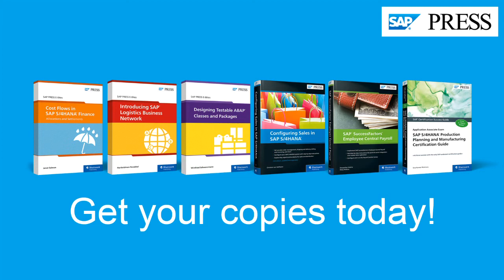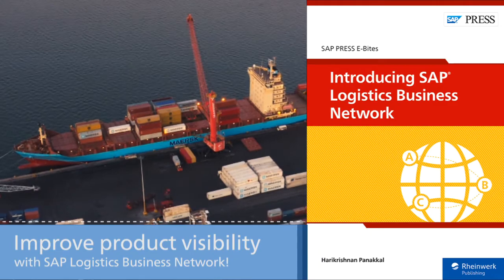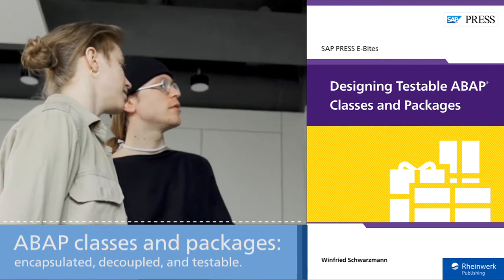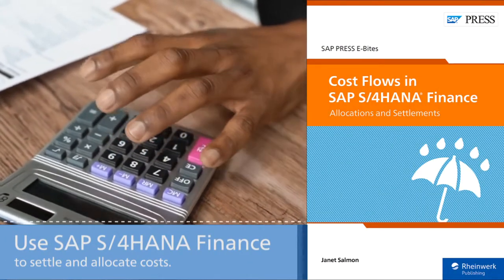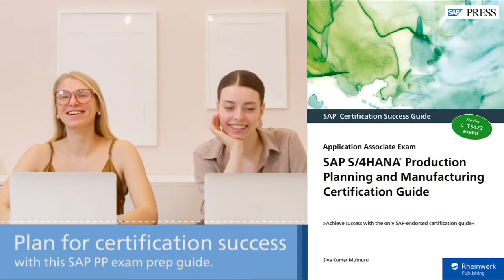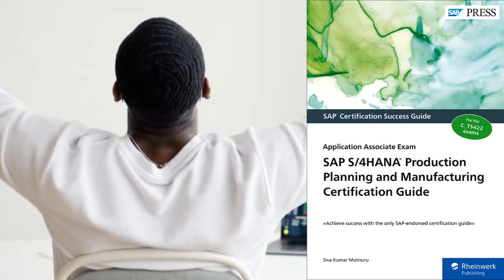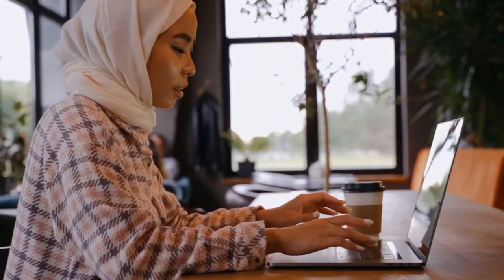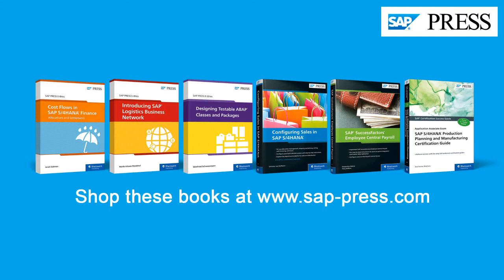New SAP PRESS Books in January 2022: Learn SAP LBN, ABAP, SAP SuccessFactors, and More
See what books and E-Bites we've published in January 2022.

SAP PRESS
SAP PRESS Books
SAP PRESS E-Bites
SAP S/4HANA Finance
ABAP Development
SAP SuccessFactors Employee Central Payroll
SAP Logistics Business Network
SAP S/4HANA Sales